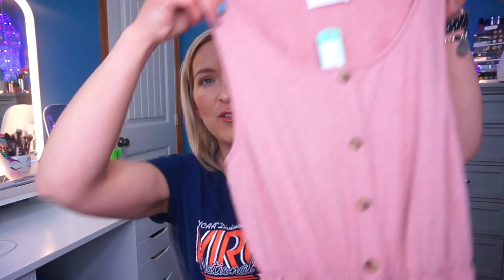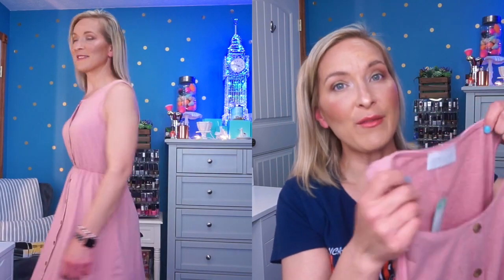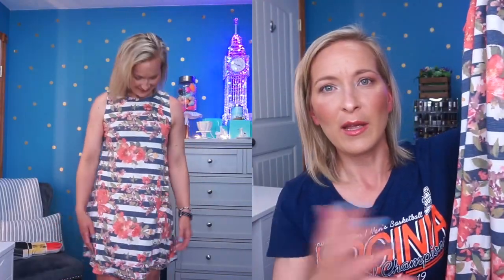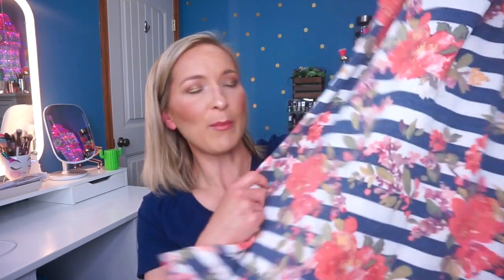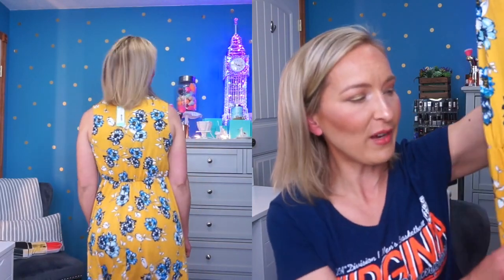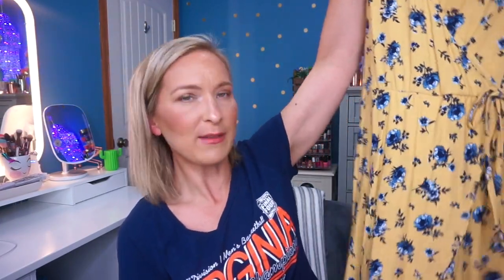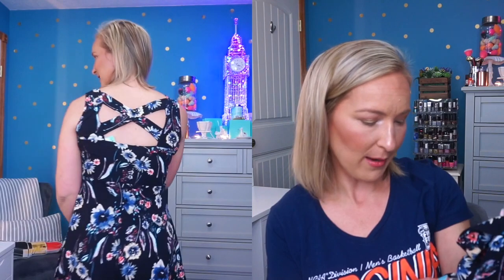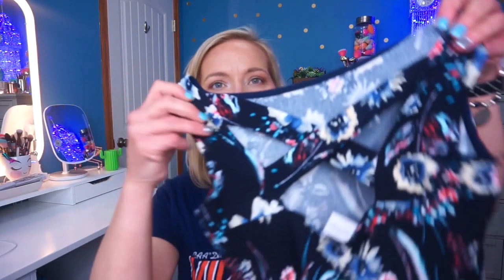Stitch Fix.. All Dresses Try On and Review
Happy Wednesday! I am excited to share my current Stitch Fix with y'all! I requested all dresses. I would love to know what you think of the items that were sent to me in my Stitch Fix Dress Haul and Try on.

Dresses:
Item 82367505 Kaileigh Feya Knit Dress Navy $48
Item 97422647 French Grey Evalyn Brushed Knit Dress Mustard $48
Item 99904343 French Grey Vivian Button Detail Knit Dress Dark Pink $54
Item 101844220 Fortune + Ivy Sabria Knit Dress Blue $38
Item 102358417 French Grey Amy Knit Maxi Dress Navy $54

Tiffany Hinkle
3883 Old Valley Pike